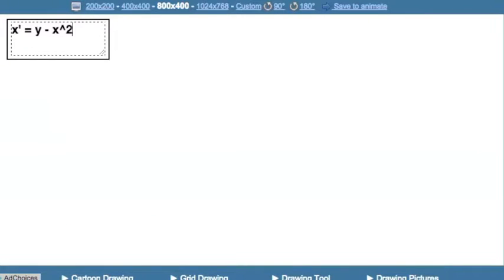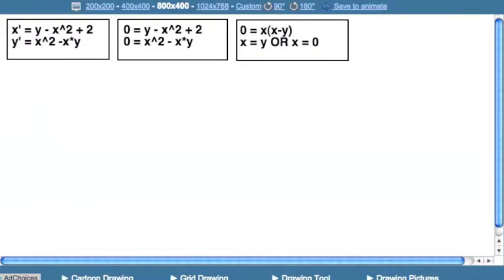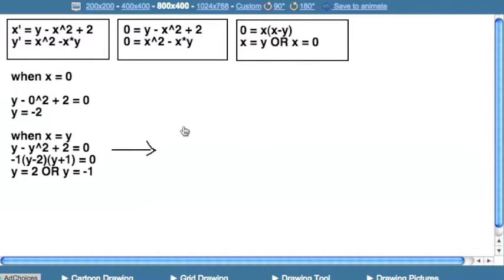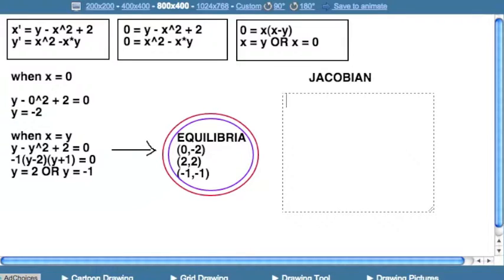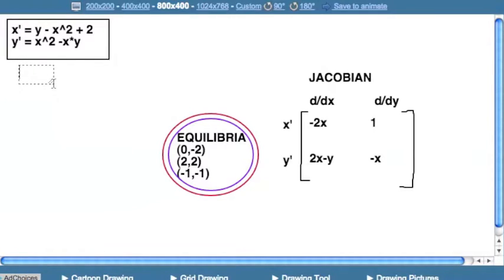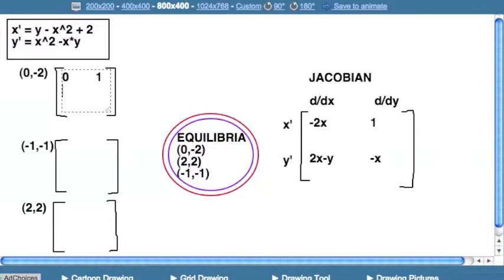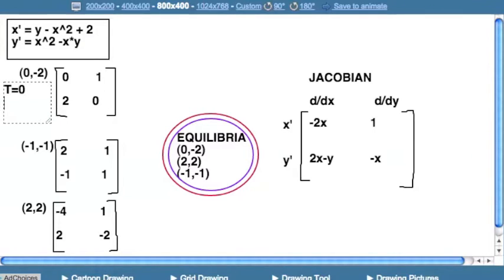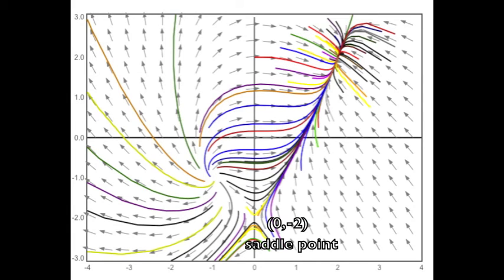System of Linear Differential Equations with Jacobian and Phase Portrait